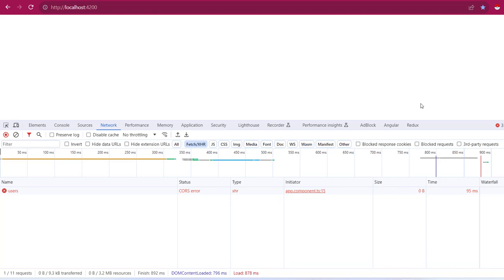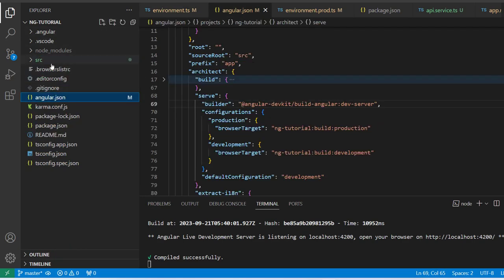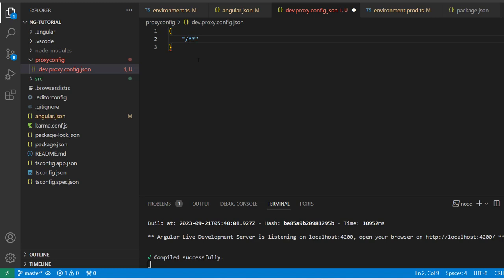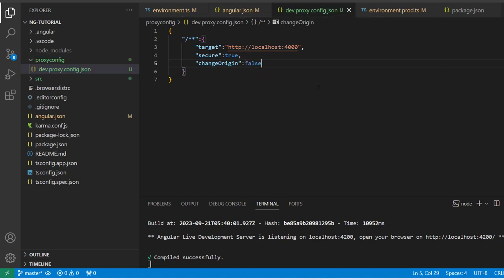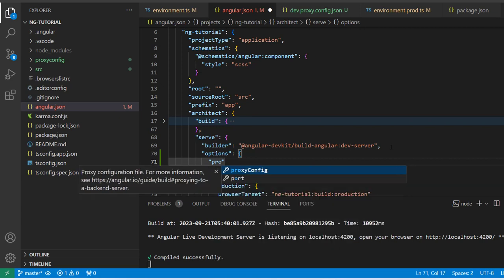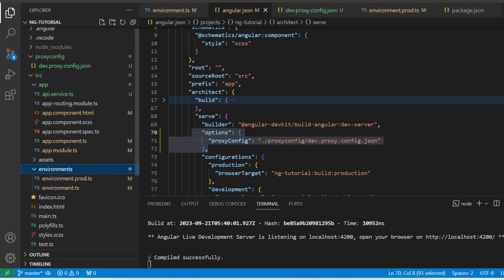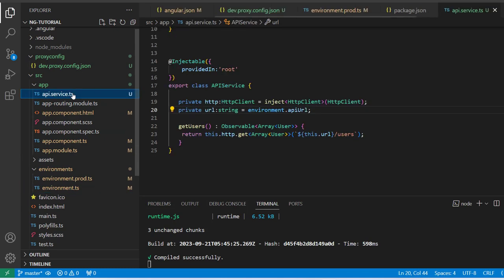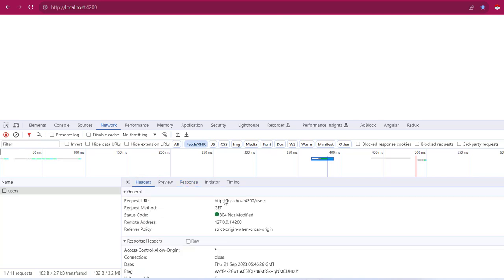Fixed CORS Error In Angular Framework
Hello gentles, i have created this video for those guys who seeking how to resolve CORS-Error in angular framework,. I Hope this video helpful those guys